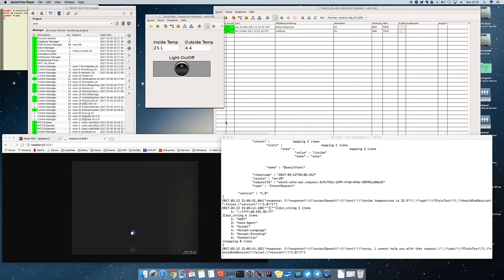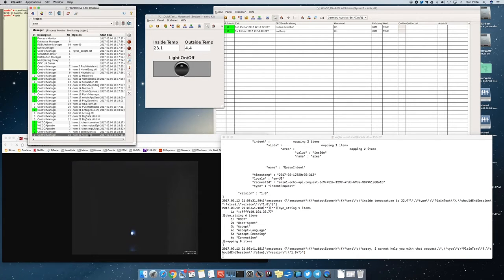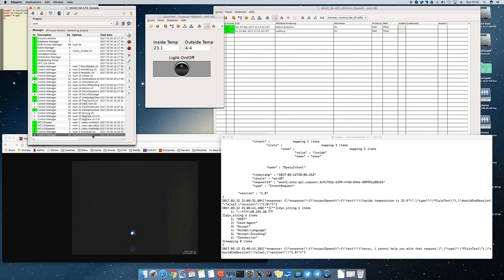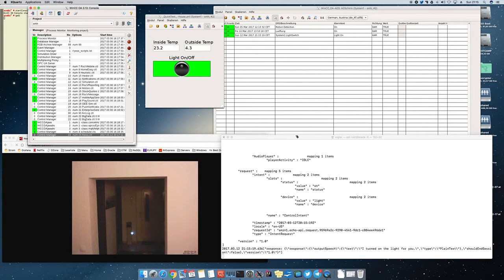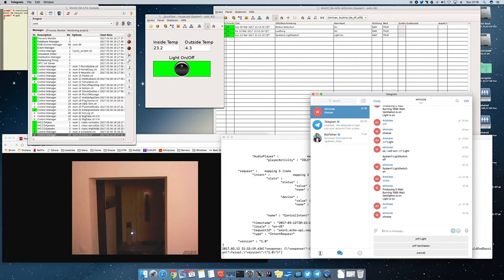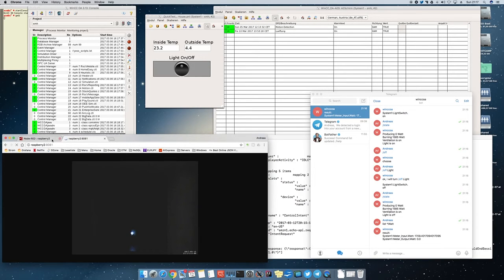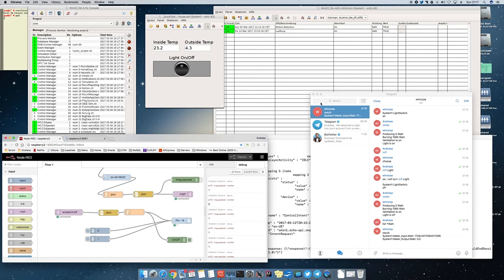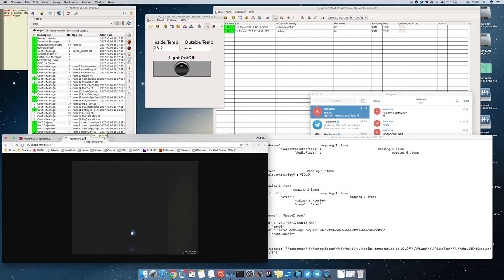WinCC OA controlled with Amazon Alexa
WinCC OA can be controlled with Amazon Alexa, Lights can be turned on and off, Alexa can ask WinCC OA for current temperatures, also Telegram.org is included to demonstrate how WinCC OA can be controlled by Telegram.org...